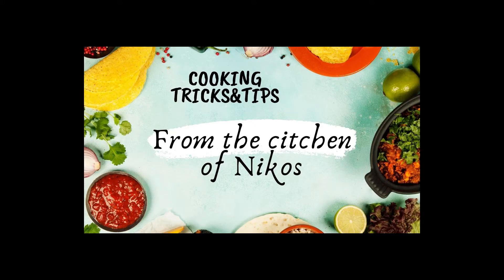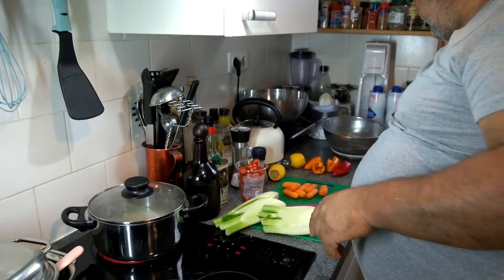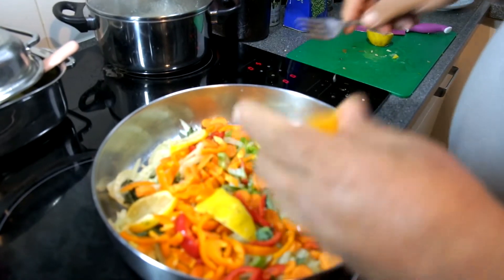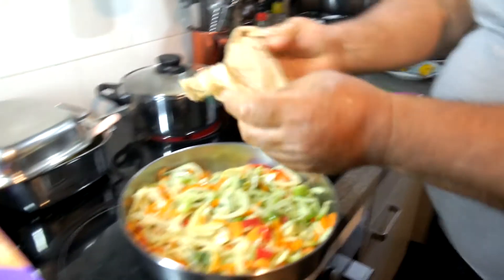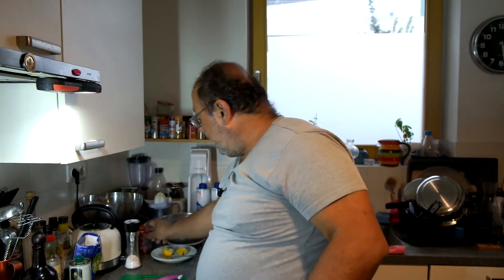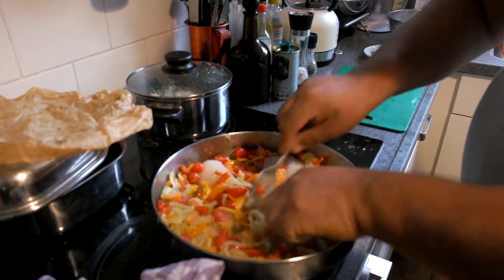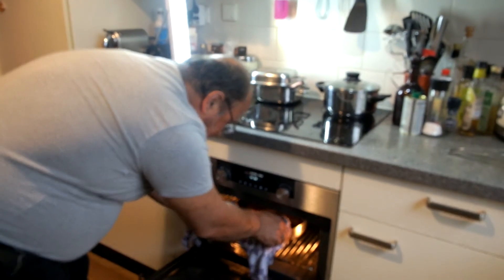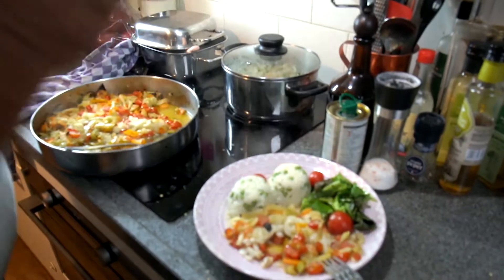Cod fish with vegetables in the oven